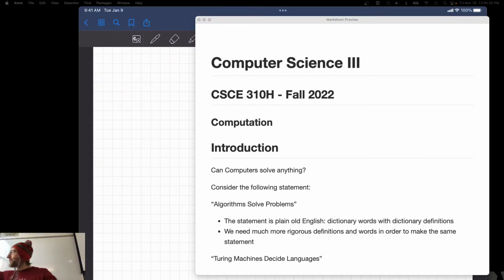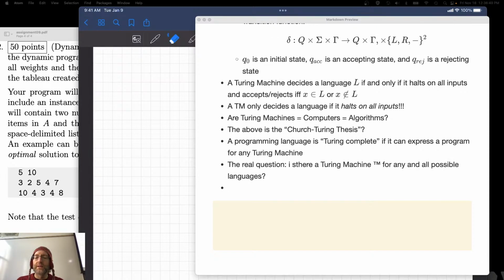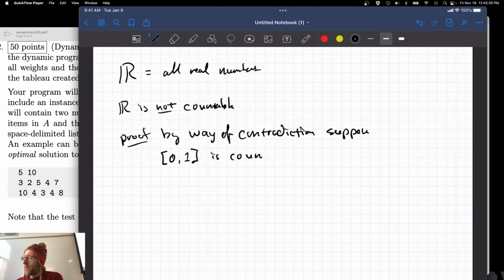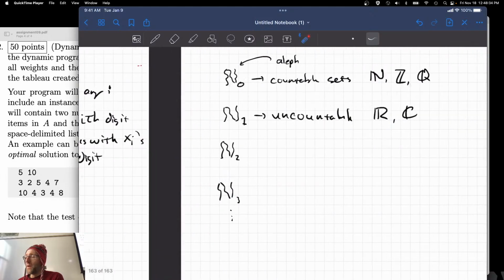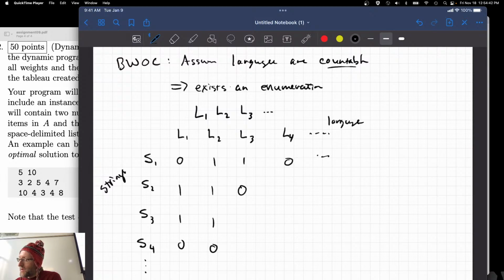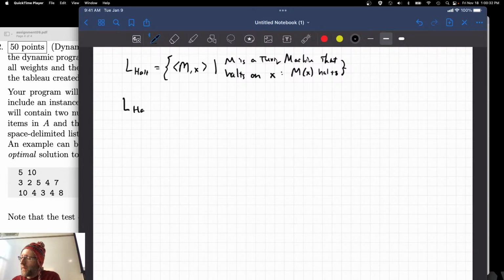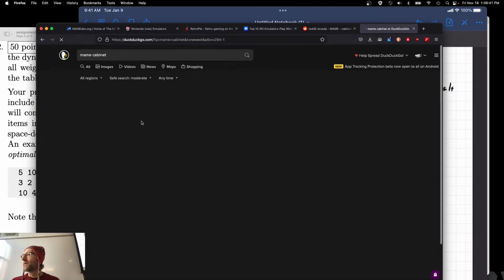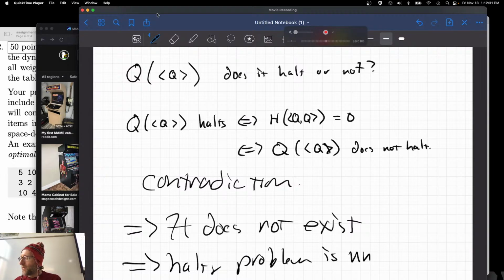6.3 - Computation (2022-11-18)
We cover the halting problem and decidability